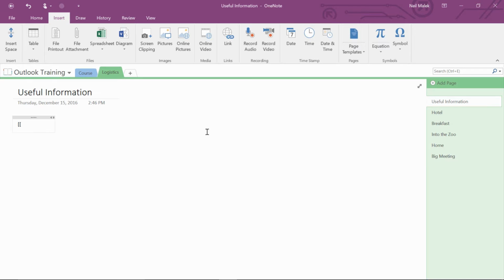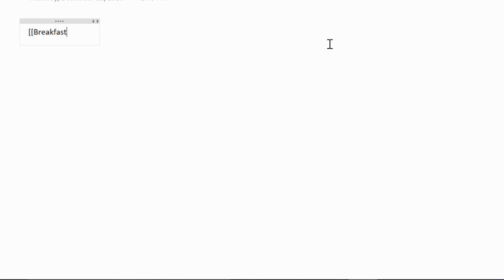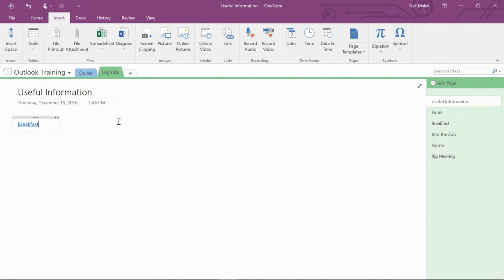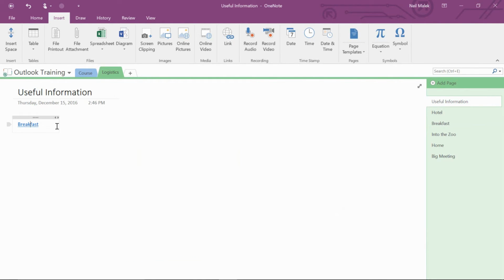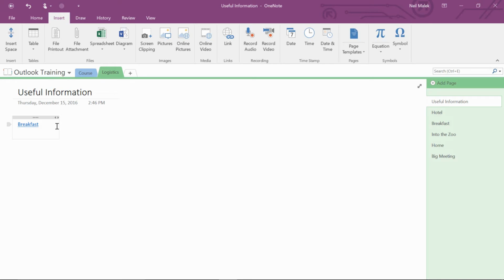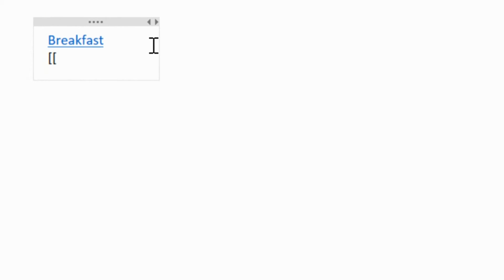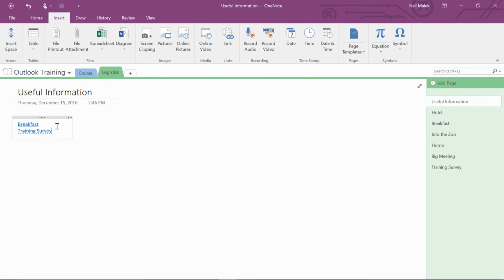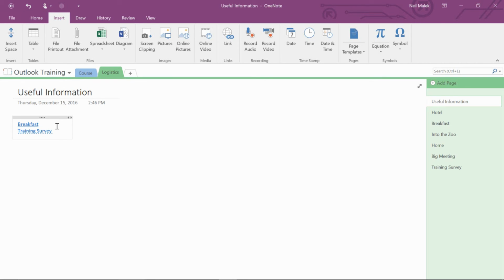Creating Wiki Links in OneNote | Everyday Office 018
In this video, Neil Malek of Knack Training demonstrates how to use the Wiki link functionality in OneNote to create simple page-to-page navigation, and even to create pages.